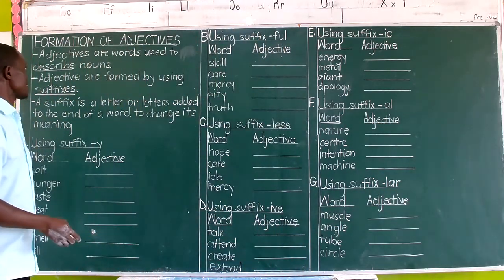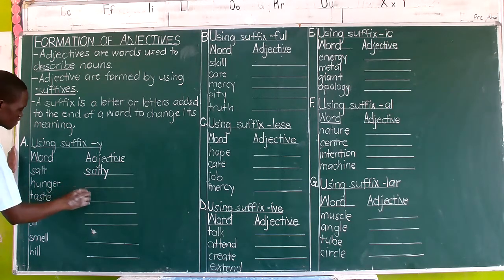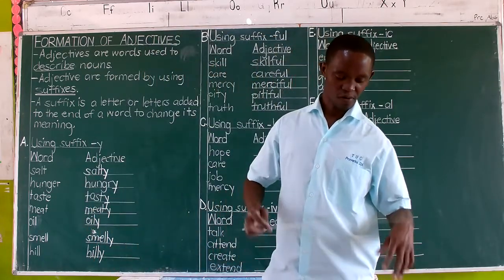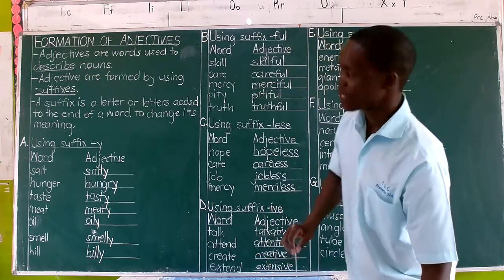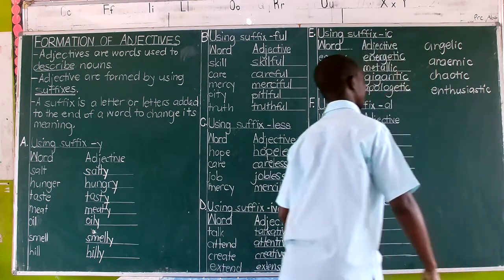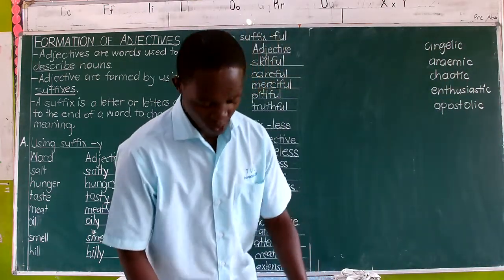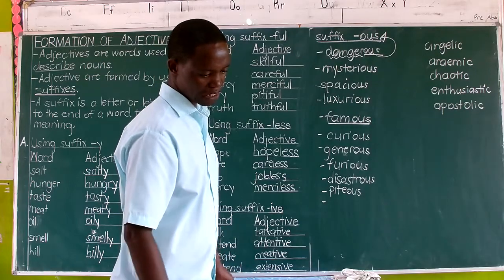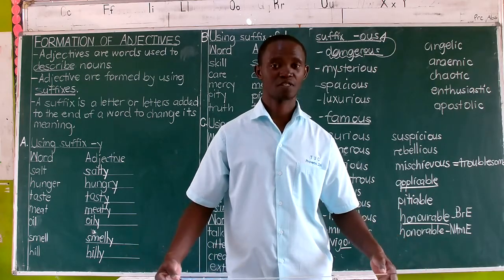P.6 ENGLISH TERM 3 FORMATION OF ADJECTIVES